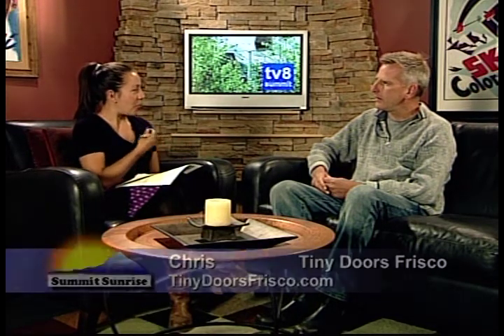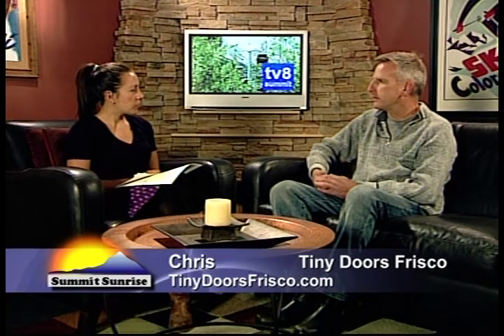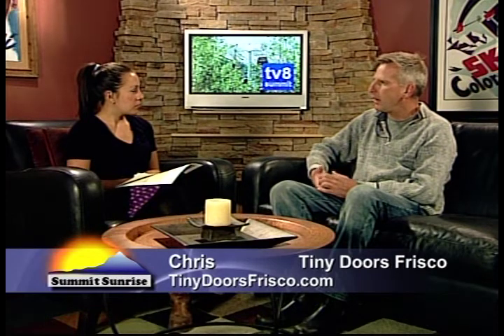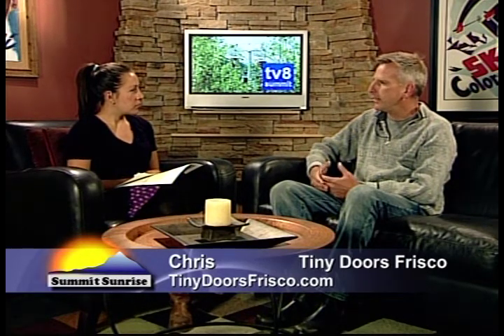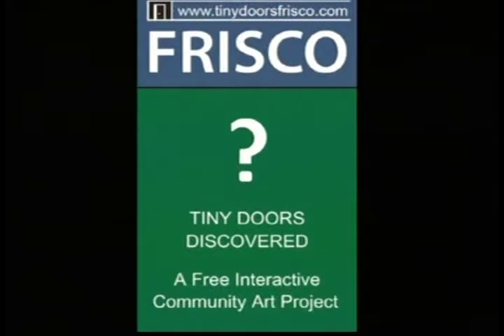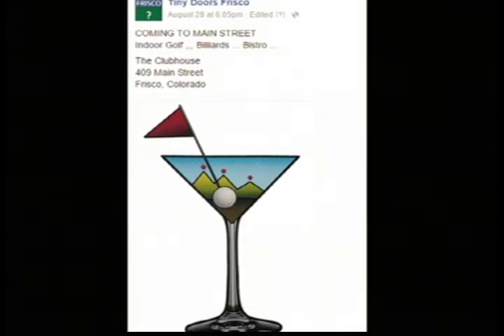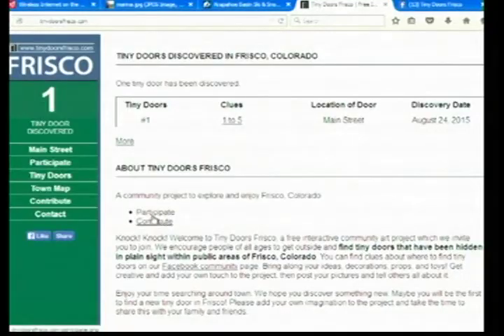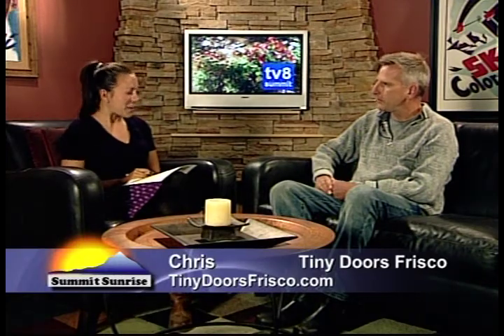SS 9 1 15 Tiny Doors